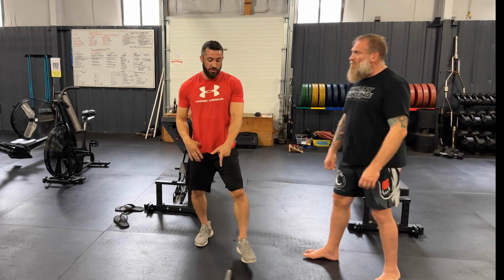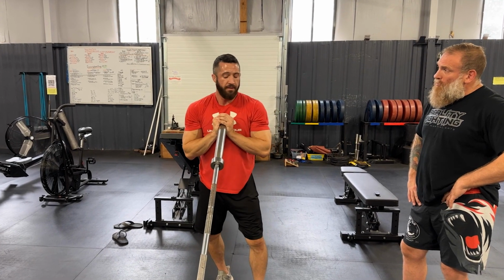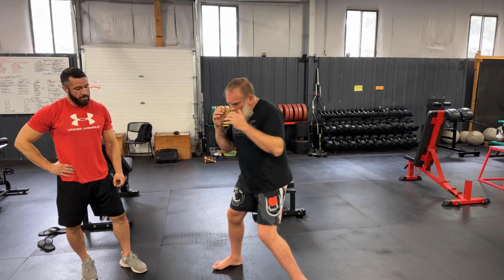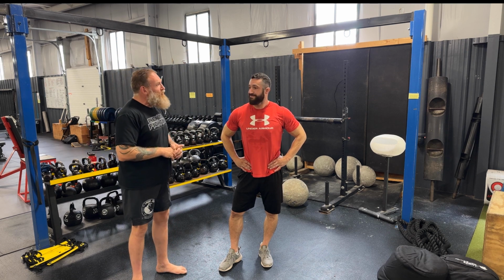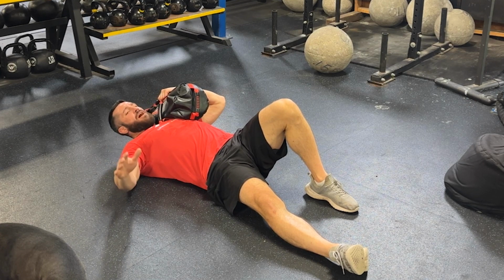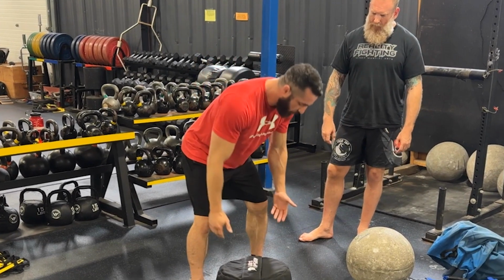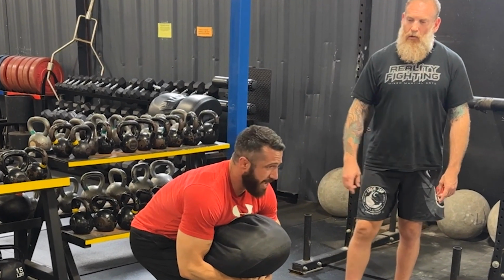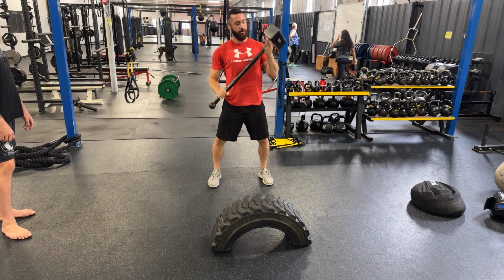'MUST DO' MMA Strength Training | x4 Exercises for POWER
Are you ready to take your MMA skills to the next level? In this video, we're diving into the world of strength training for Mixed Martial Arts. Whether you're an aspiring fighter or simply looking to improve your combat sports performance, these 4 essential strength exercises are a game-changer!

🏆 Game-Changing Tips: Our expert trainers will share tips, techniques, and insights to ensure you're maximizing your strength gains while minimizing the risk of injury.

👊 Unleash Your Potential: These exercises aren't just about building muscle; they're about building fight-winning strength and agility. Get ready to unleash your full potential in the cage or on the mat.

📈 Progressive Training: Whether you're a beginner or a seasoned fighter, these exercises can be tailored to your fitness level. Start where you are, and watch your strength soar as you progress.

Ready to revolutionize your MMA training regimen? It's time to power up your MMA game with these 4 essential strength exercises! 💪🥋
00:00 Introduction
00:58 Landmine Press
05:45 Turkish Get Up
08:54 Sandbag/Stone Lift
11:37 Sledgehammer
13:34 Closing